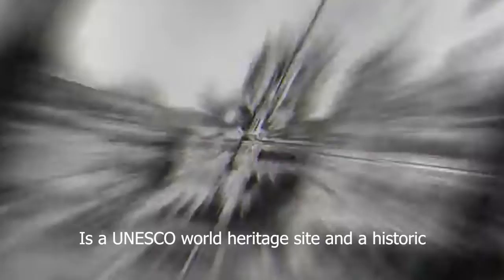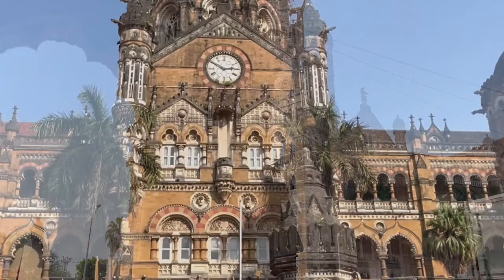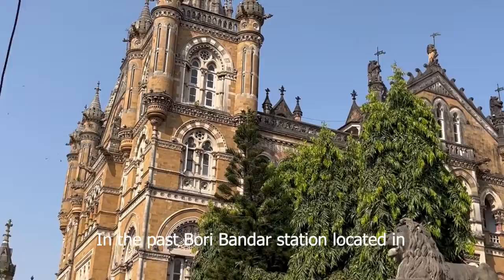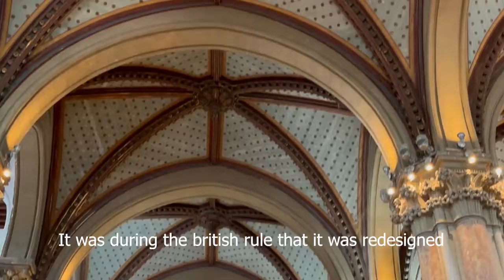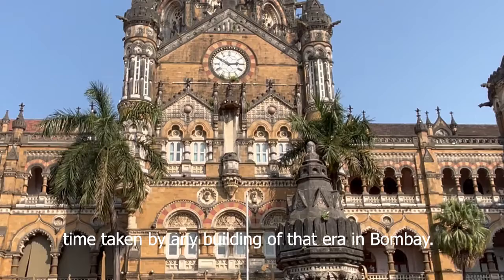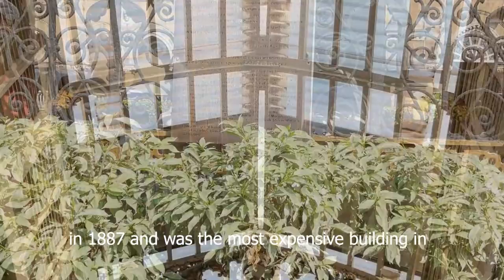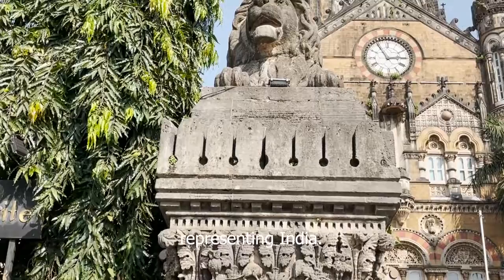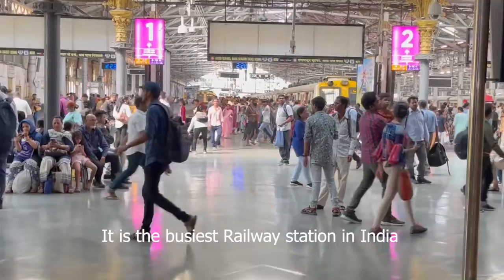A short Documentary on Chhatrapati Shivaji terminus